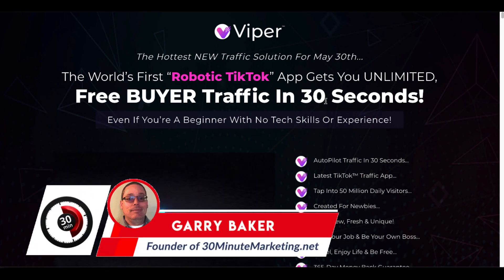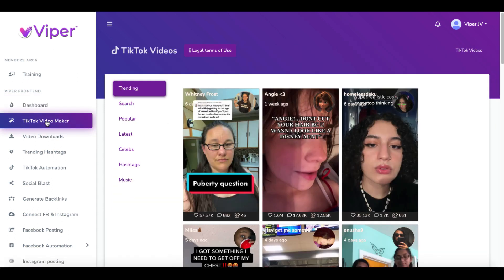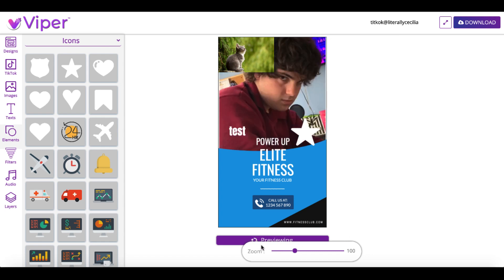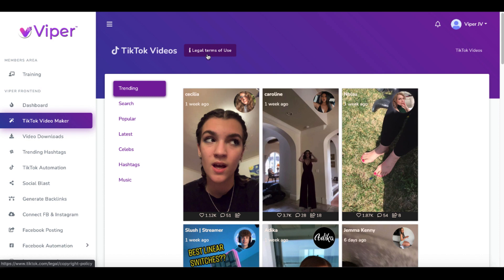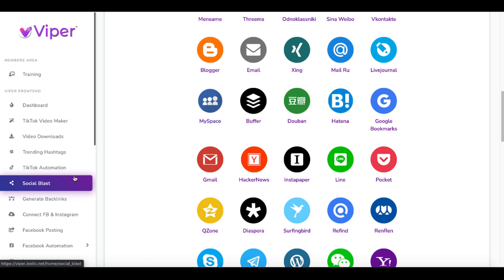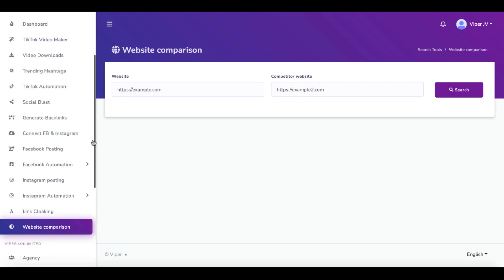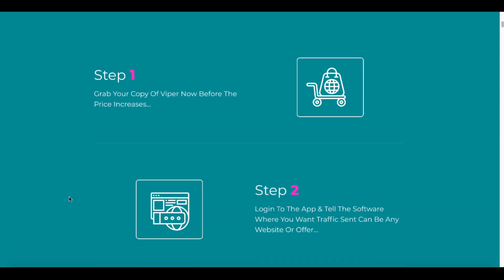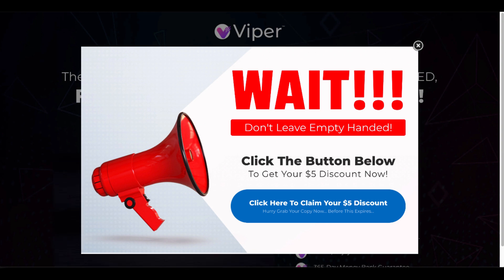Viper Review and Demo by Billy Darr on WarriorPlus | Viper App Review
Affiliate marketing is how to earn money online for free and you can easily get started for free and you don't need a big YouTube channel to make money, even a small YouTube channel can earn you money.